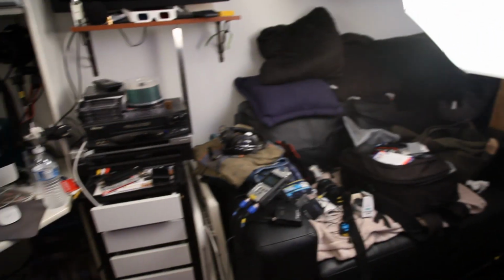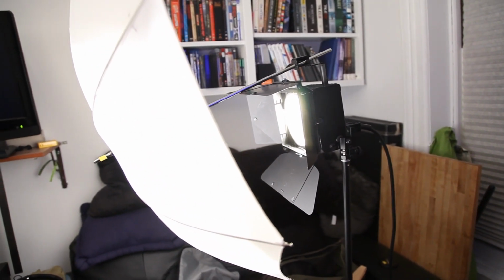Ask Steve Ep 5: BEHIND THE SCENES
How'd I get that crazy shot from behind the monitor?  Watch this video!  Just a little look at what goes into the prep for an Ask Steve Episode.  Basically making a huge mess.
I apologize for that.  It no longer looks that bad.